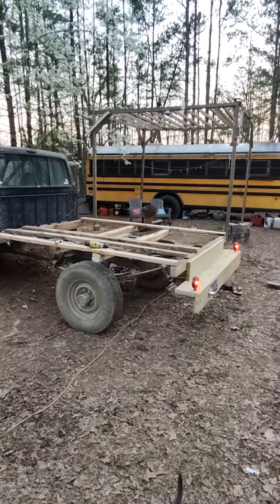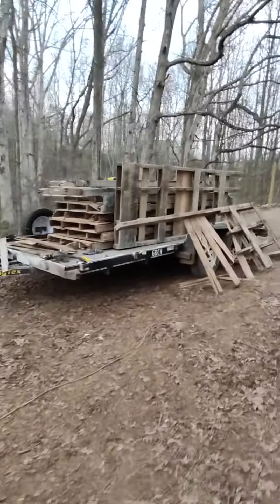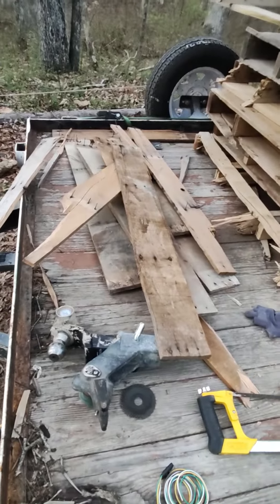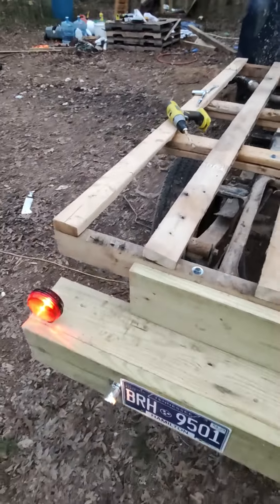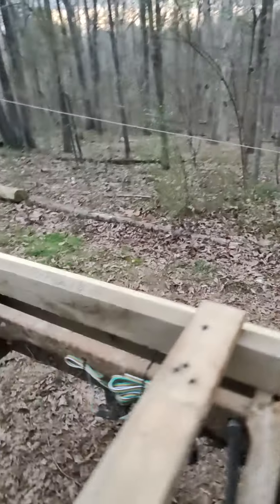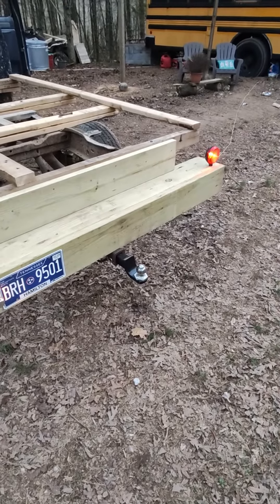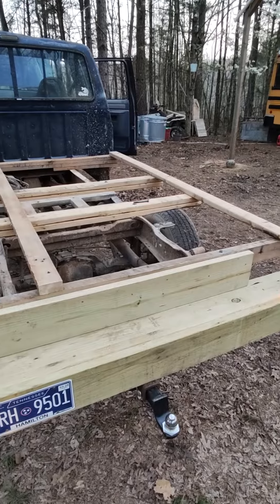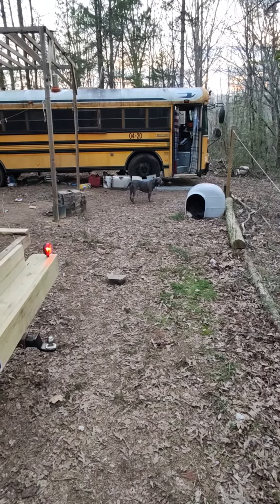DIY Flatbed for Grumble Butt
Some progress on Old Grumble Butt's scrap wood flatbed.